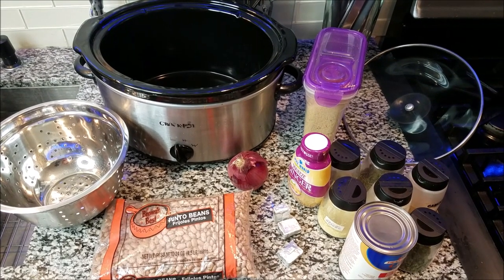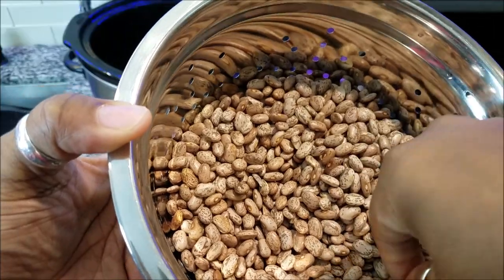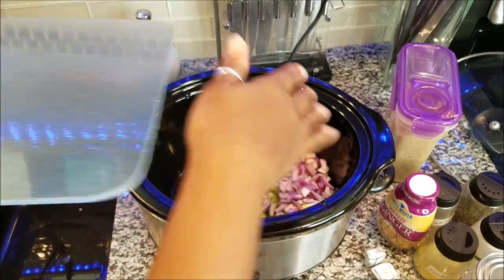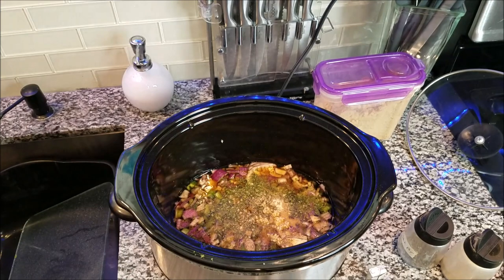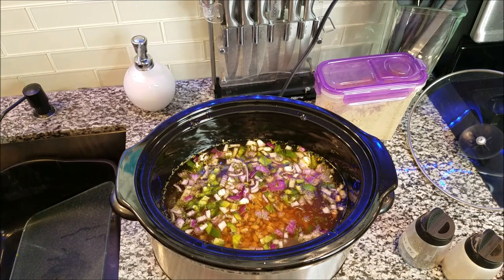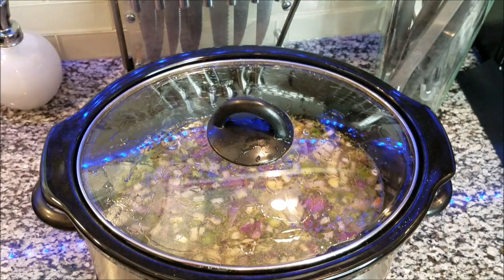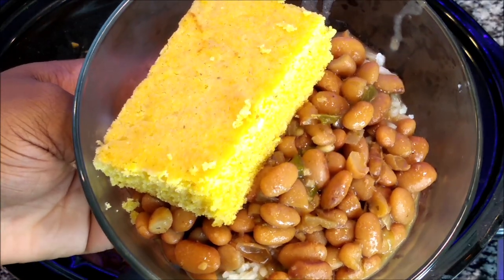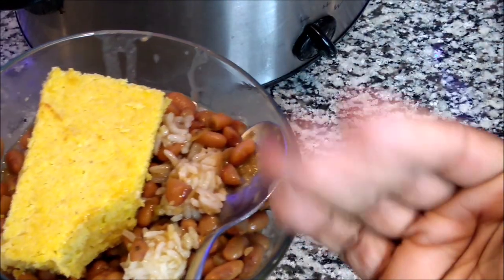How To Make Pinto Beans In A Crockpot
How to make pinto beans in a crockpot, DIY PINTO BEANS

Ingredients:
2lb bag of pinto beans
half large pepper chopped
small red onion chopped
3 bullion cubes
1 tbsp Brown sugar
1tpn garlic pow
2 tbp crushed garlic
1tpn thyme
1tpn onion pow
1 can of beef broth
1tpn black pepper
add enough water to cover 1 inch over the beans
Once beans have gotten tender after about 5 hours on high add 2tbp of starch to warm water whisk and pour in crockpot to thicken then cook another 20 min and they are ready to eat

1tspn parsley

BUFFALO NY,14215
$CPRvibe

Please go support both of my prince's channel's